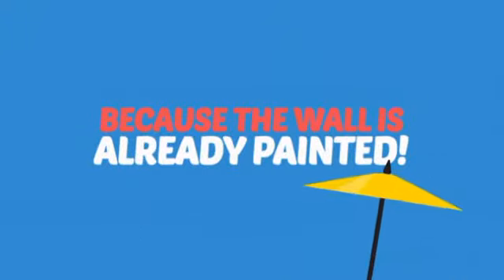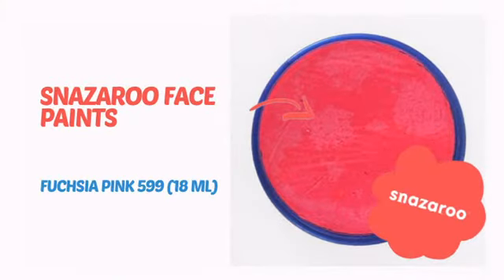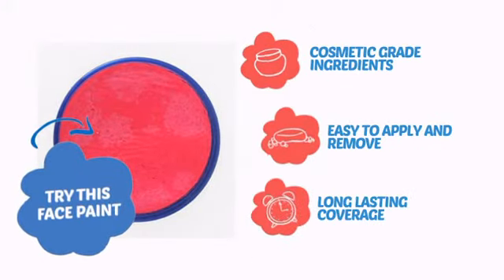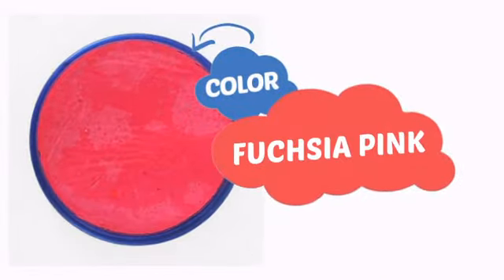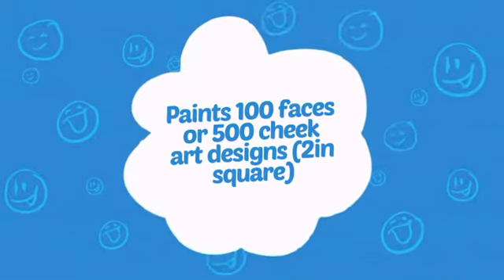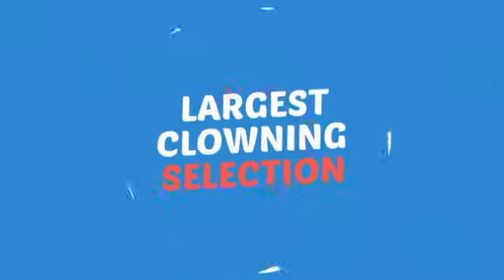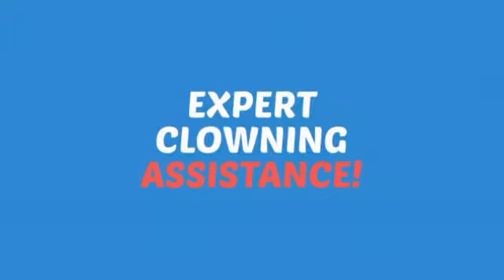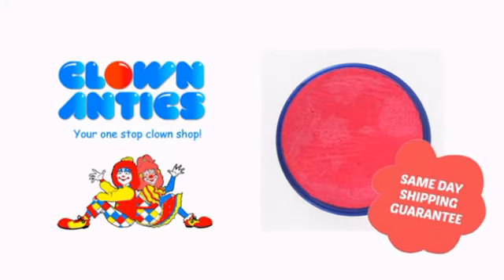Snazaroo Face Paints - Fuchsia Pink 599 (18 ml) - ClownAntics.com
Snazaroo Face Paints - Fuchsia Pink 599 (18 ml) is brought to you the leading clown supply shop for the professional and beginning clown.